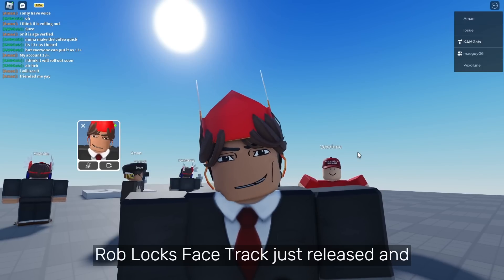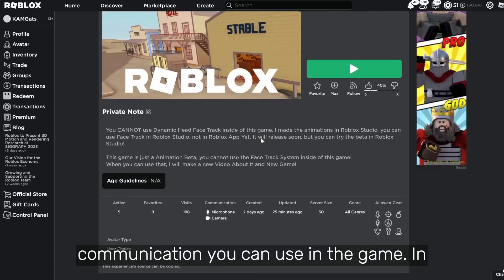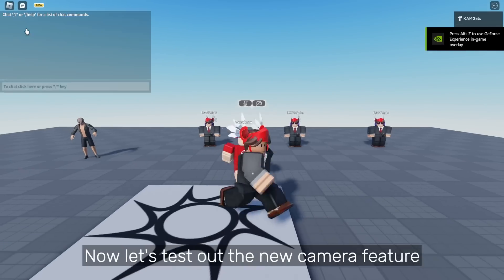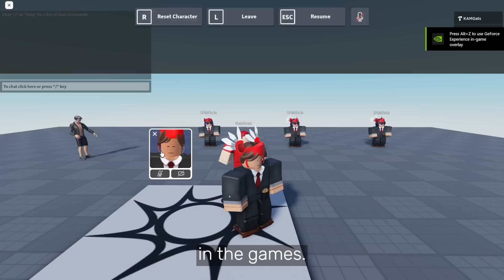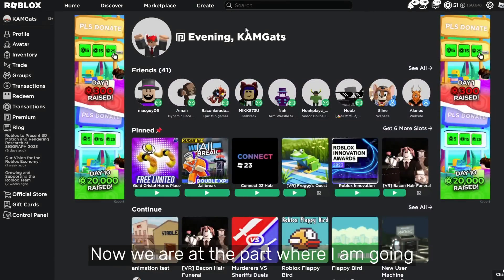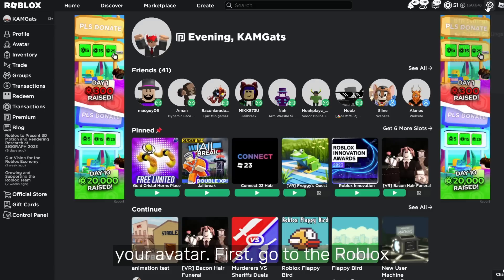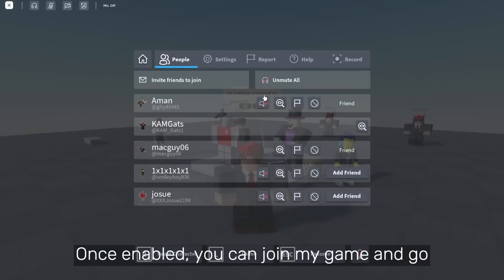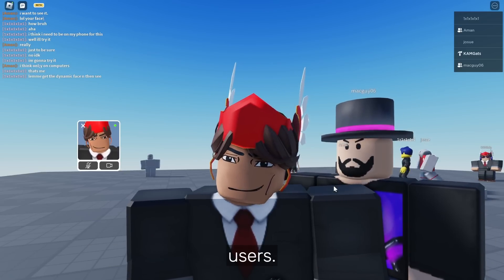HOW TO ENABLE ROBLOX FACE CAMERA! (PC Tutorial)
In this video I'm showing you how to Enable the Roblox Camera Feature! You can now move your head and use Dynamic Heads. ITS AMAZING!

Game Name: Camera Face Hangout

Enable in Roblox Settings. Roblox is slowly releasing this!

Video Chapters:
00:00 - Intro
00:18 - How to Enable on YOUR GAME!
00:35 - Testing the new Camera Feature!
01:21 - How to Enable Camera
01:59 - Outro